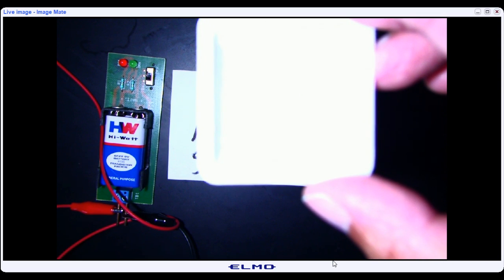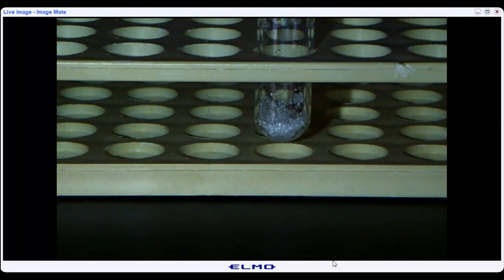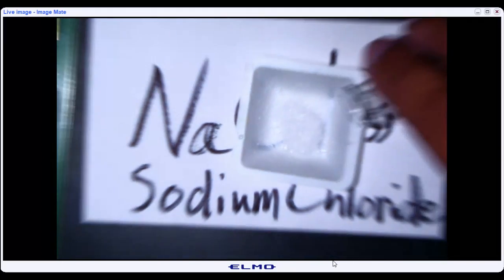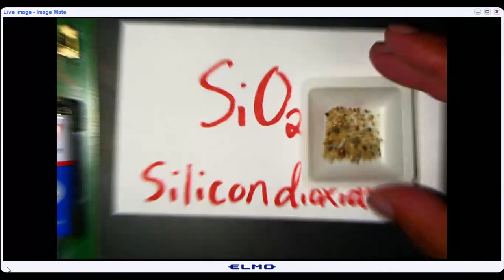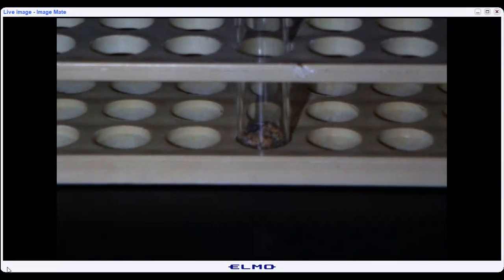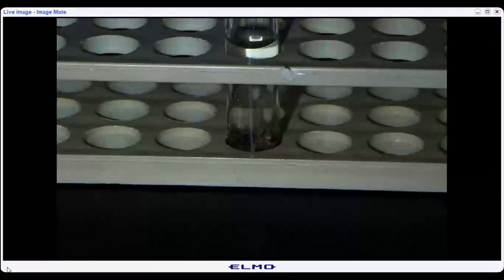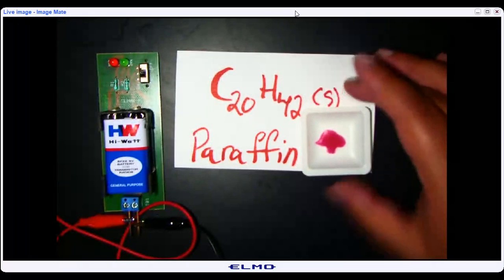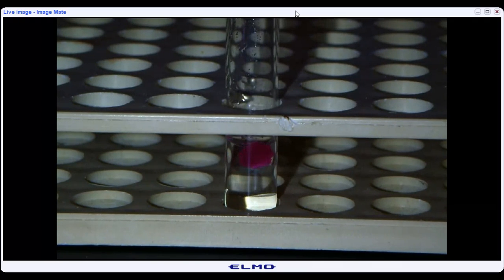Lesson 25 NaCl to Wax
Modified Version of the LBC Lesson 25 Lab
NaCl through Wax